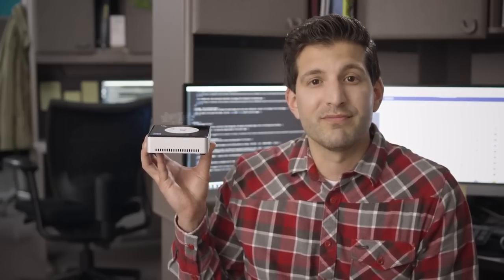Alternative to On-Prem File Servers - Cloud NAS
Morro Data made IT management easy. "With Morro Data, I have my entire cloud storage solution in the palm of my hand" - See how Morro benefits IT Manager of an engineering company with multiple office locations.

About Morro Data
Morro Data enables high-performance collaboration across global sites by offering a Hybrid Cloud NAS solution to sync, lock, and protect office and design files across multiple locations. Applications for Morro Data’s Cloud NAS solution include multiple office file sync, backup to the cloud, instant disaster recovery, ransomware protection, and remote design collaboration.